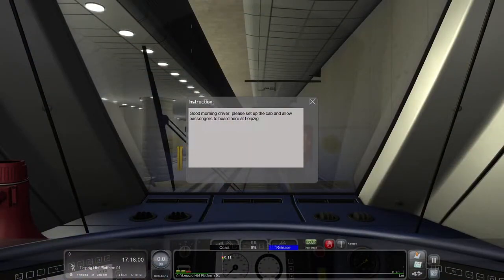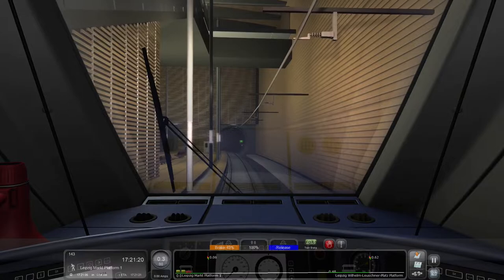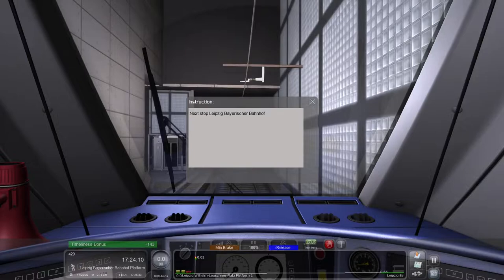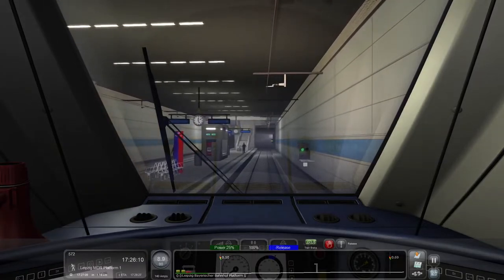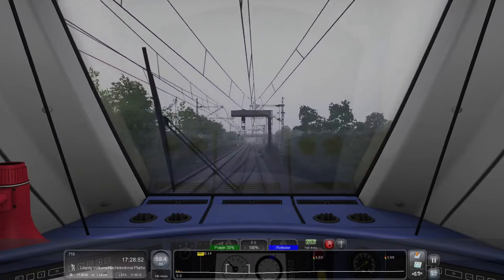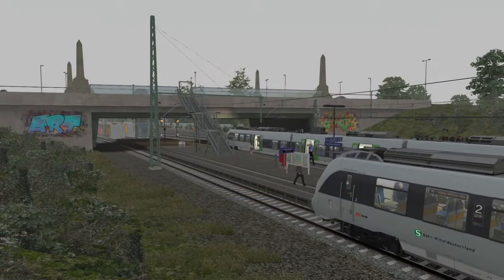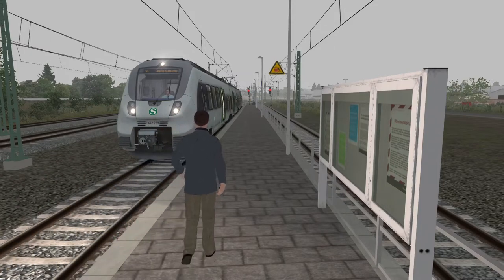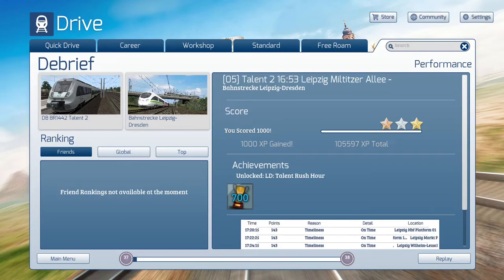Talent 2 1653 Leipzig Miltitzer Allee to Leiptig Stotteritz (Bahnstrecke Leipzig-Dresden)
Coming from the other direction, we will take a service to Leipzig-Stötteritz to terminate there.  In the shortest scenario of the group, it may be a challenge to keep to time.

00:00 Introduction
00:37 Setup
01:27 Leipzig Hbf to Leipzig Markt
03:05 Leipzig Markt to Leipzig Wilhelm-Leuschner-Platz
04:51 Leipzig Wilhelm-Leuschner-Platz to Leipzig Bayerischer Bahnhof
06:29 Leipzig Bayerischer Bahnhof to Leipzig MDR
08:24 Leipzig MDR to Leipzig-Völkerschlachtdenkmal
11:15 Leipzig-Völkerschlachtdenkmal to Leipzig-Stötteritz
13:00 Conclusion